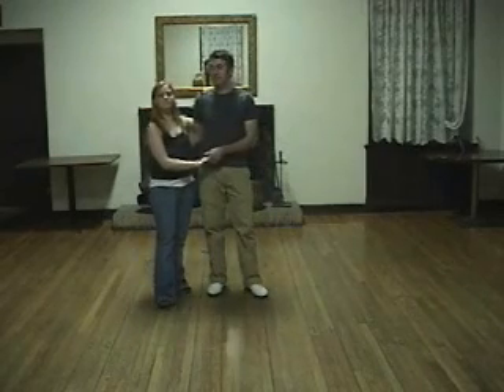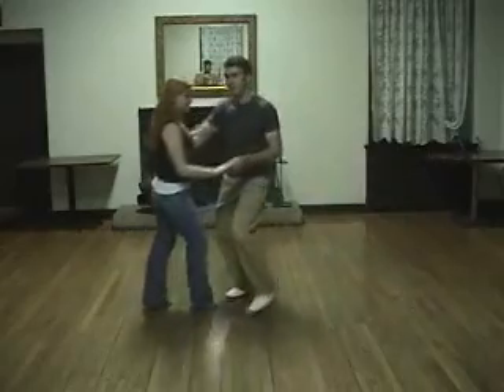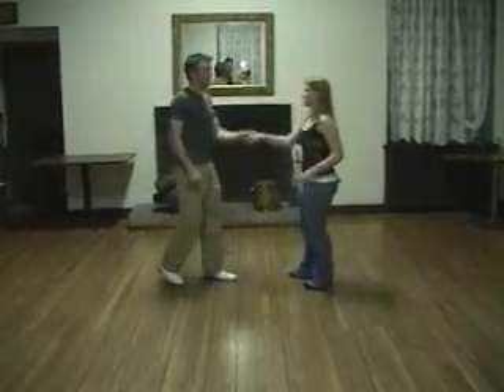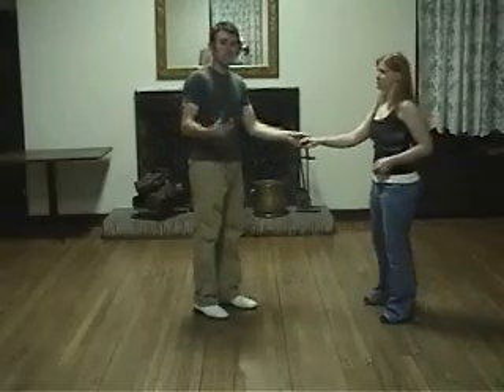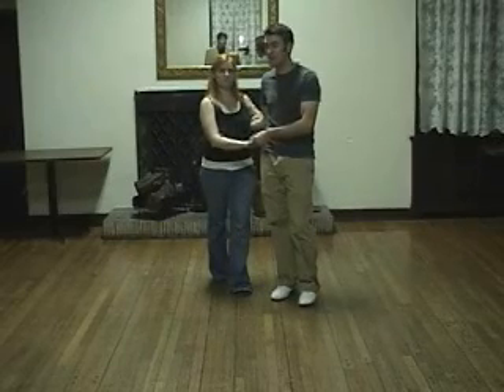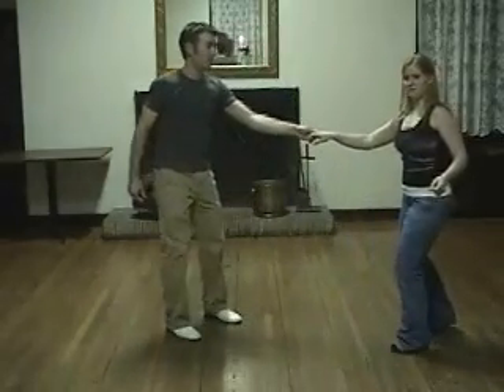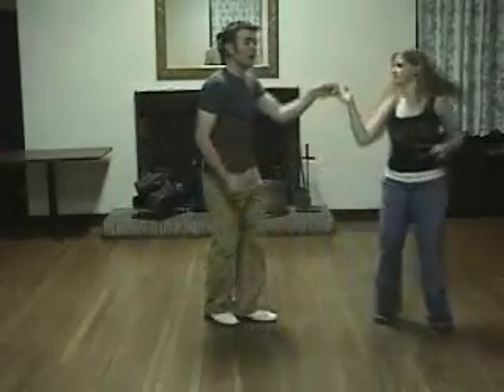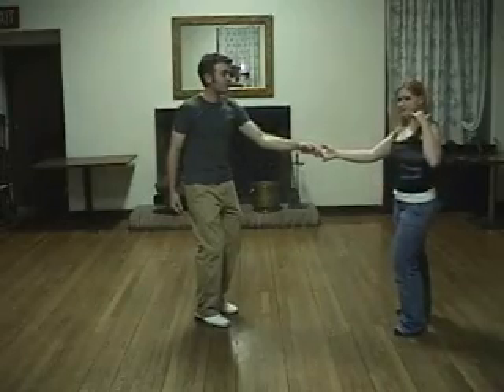Learn to Lindy Hop Class 2 Notebook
Class notebook for students who were in the Learn to Lindy Hop series class at Midtown Stomp